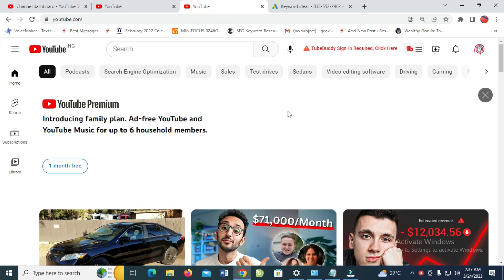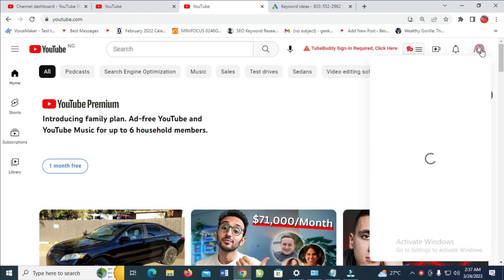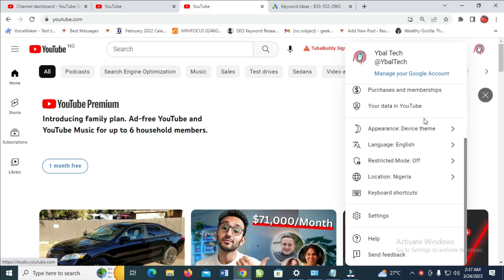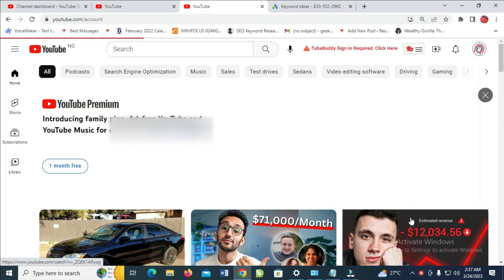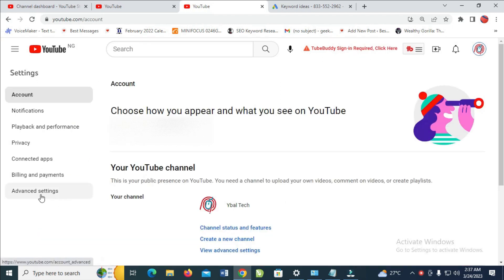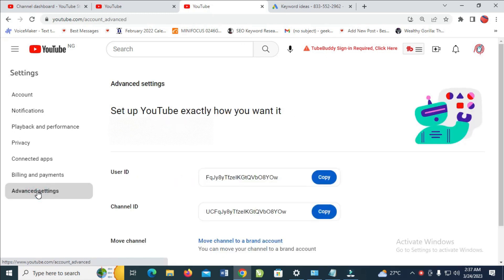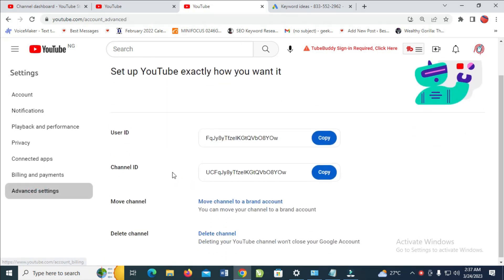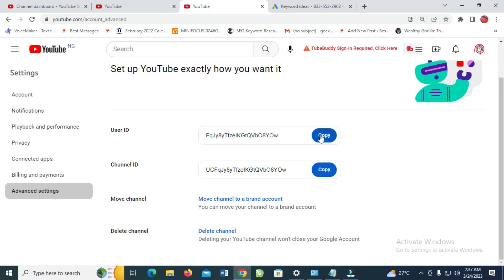How To Find Your Channel Id On YouTube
How To Find Your Channel Id On YouTube Explained.